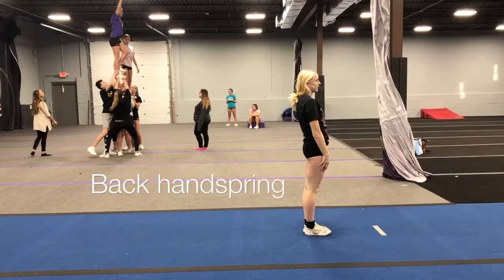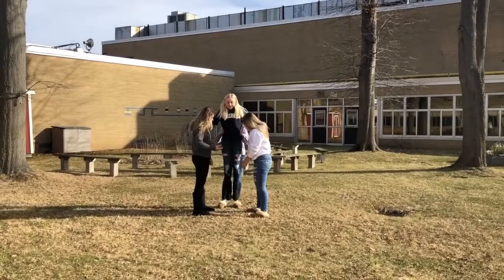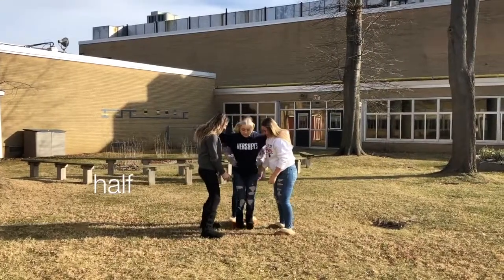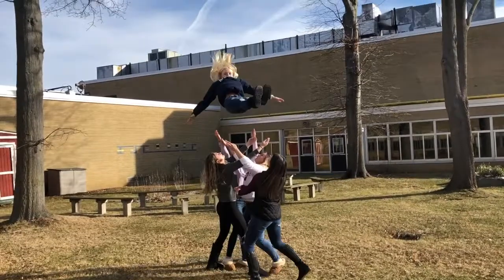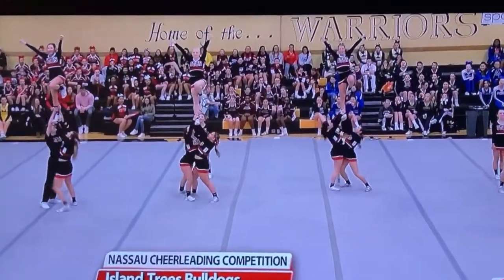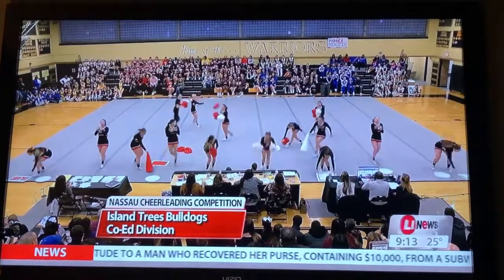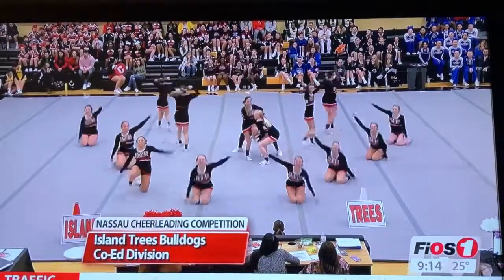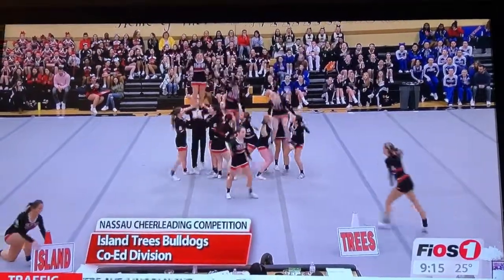The physics behind cheerleading ITHS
jessie,nicolette,alyssa,alexa,jess